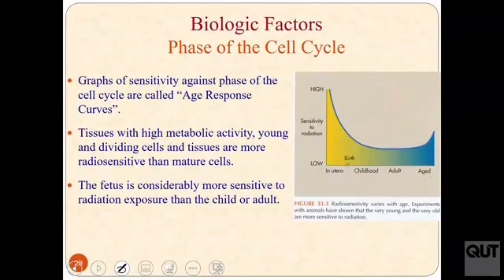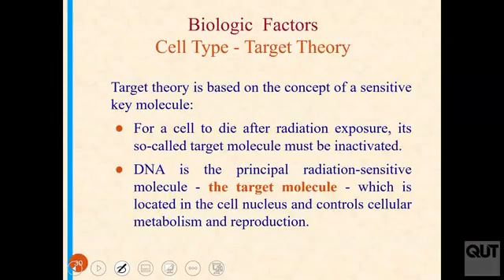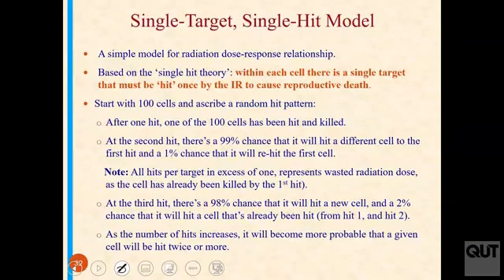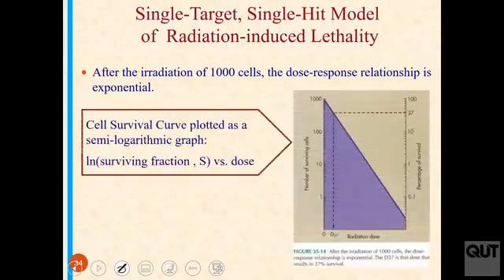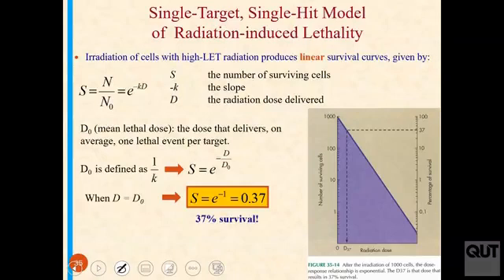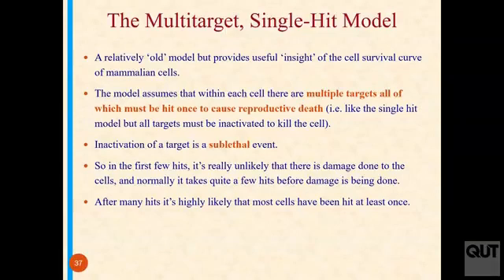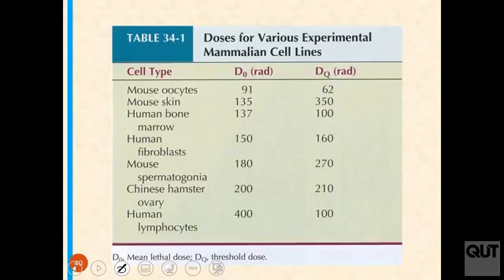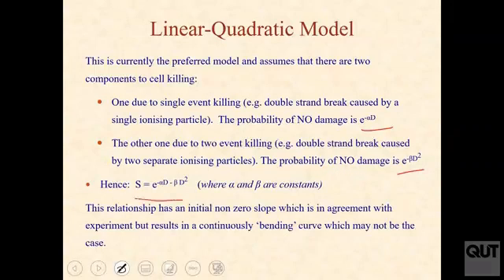PCN214 Lecture 2 part 2 3